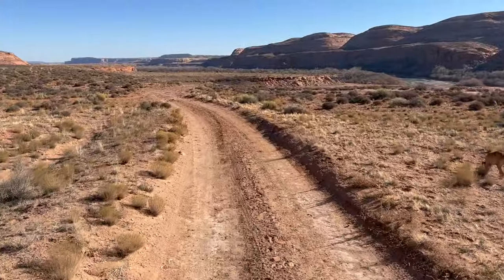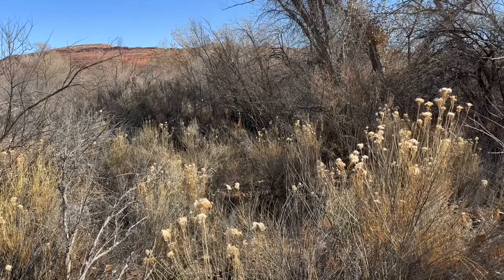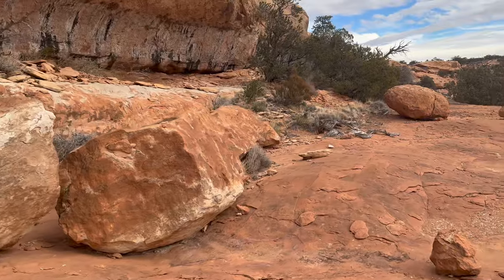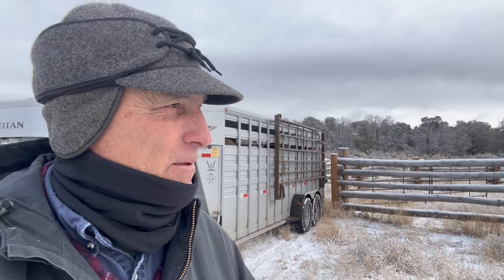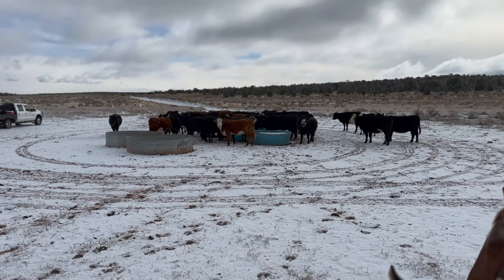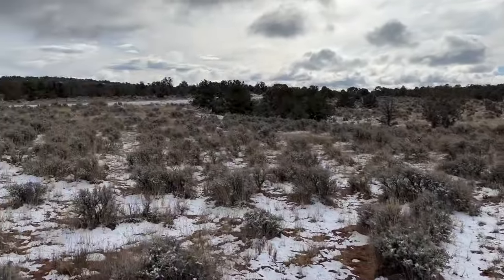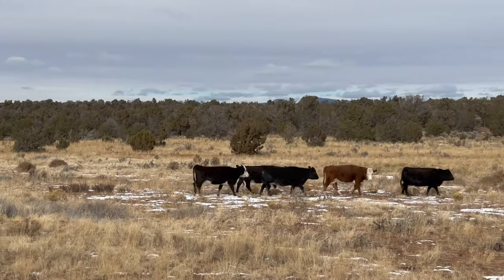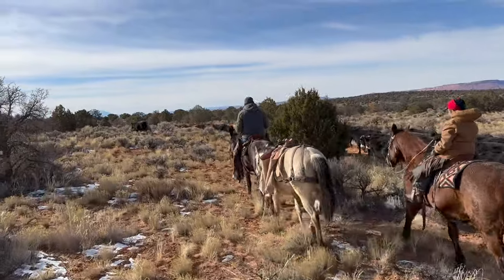Cows Give Us The Slip/ Finding Old Springs/ Drifting Cows South/ Hat Give Away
Had a great week. The snow is finally starting to fall and feel a little more like winter.  Drifted cows south to get them to calving pastures. We found an old spring developed by some hard working cowboys. Be expecting more give aways with some cool stuff in upcoming videos